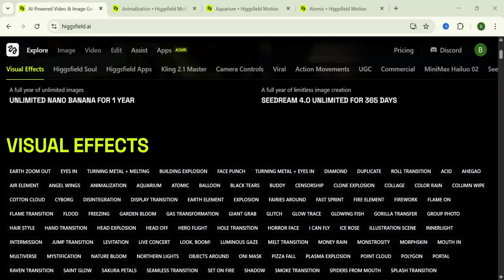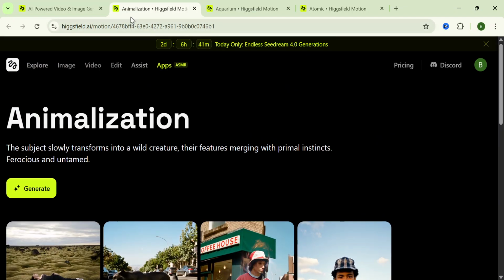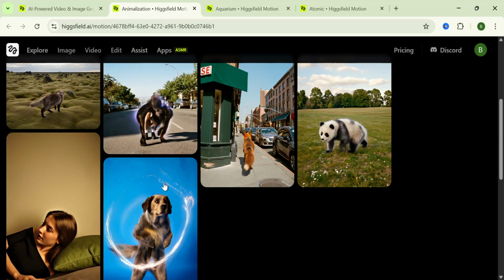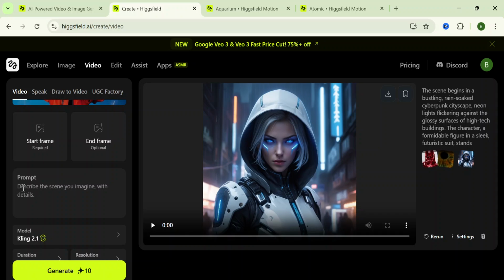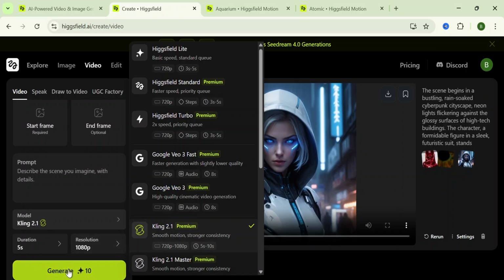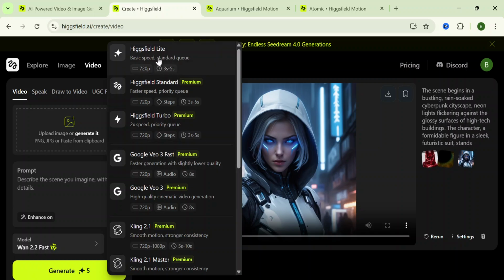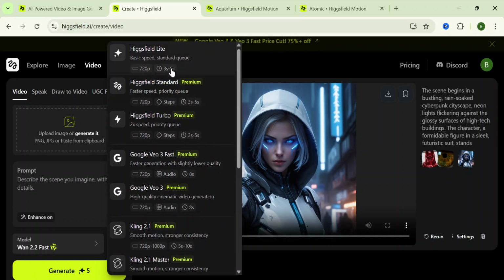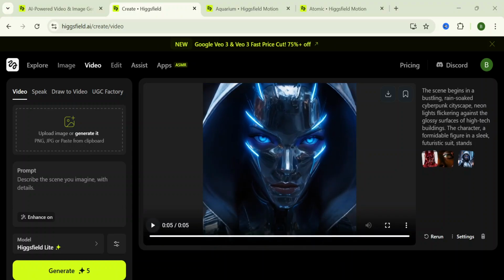How to Use Animalization Effect in Higgsfields AI (Best Method)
In this video, I’ll show you exactly how to use animalization effect step by step so you can get results quickly and without confusion.

I’ll walk you through what higgsfield ai is, why it matters, and the best way to approach it so you can start using XYZ right away.

If you’ve been wondering how to use effects in higgsfield ai, this guide will make it clear and easy to follow.